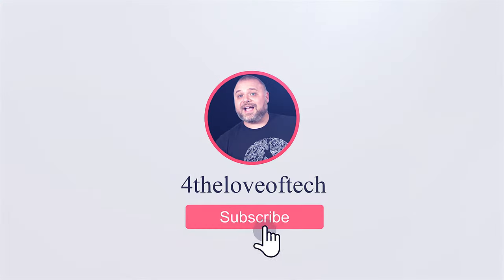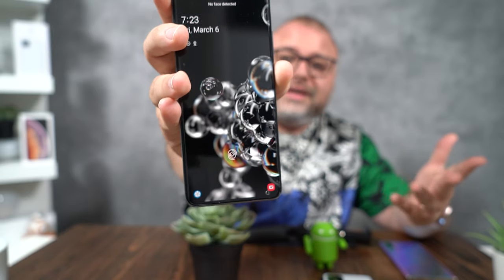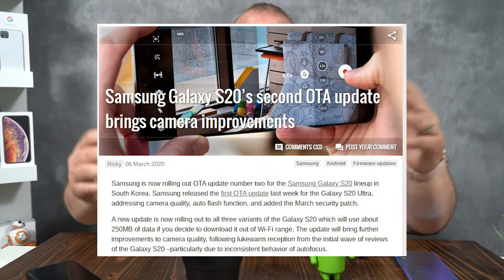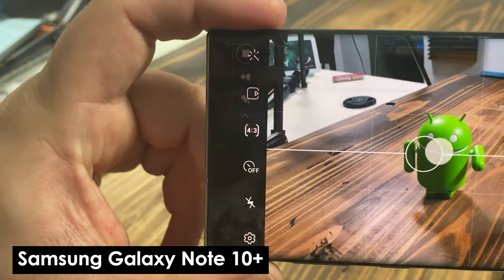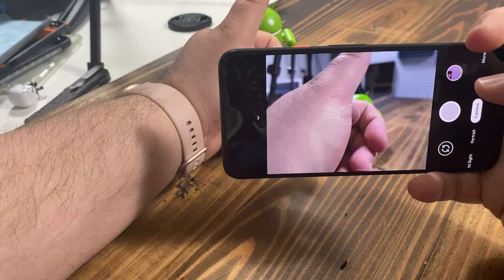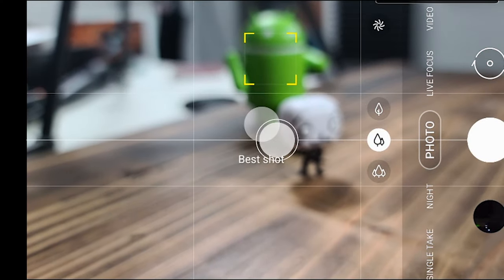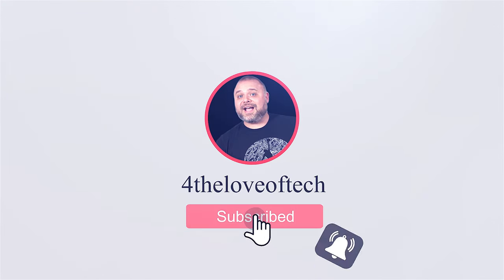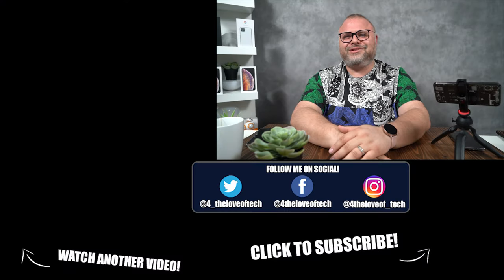Samsung Galaxy S20 Ultra Autofocus Is Garbage & Its OK 📸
Samsung Galaxy S20 Ultra Auto Focus Is Garbage & Its OK 📸. The Samsung Galaxy S20 Ultra has hit the market but it is not without flaws. The Samsung Galaxy S20 Ultra is packed full of features but one of the features has been giving the early adopters some trouble. Since we dependant on  Autofocus to help us take our pictures when autofocus fails us we are in trouble. But it's OK and in this video, I explain why.